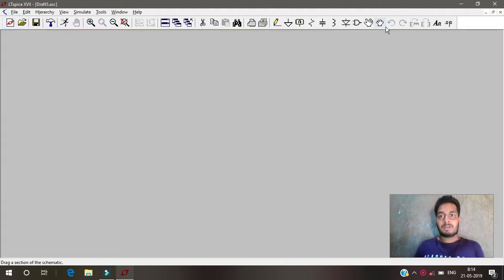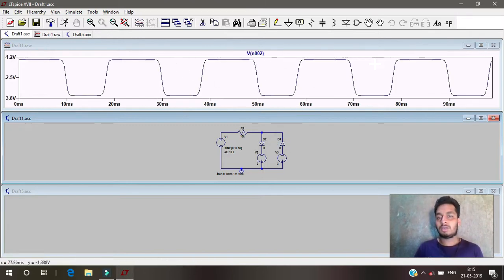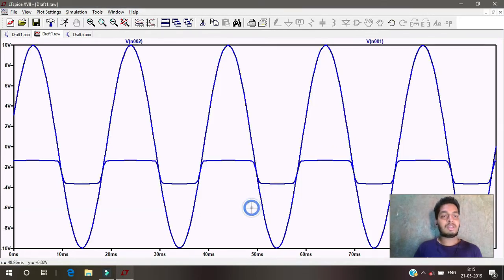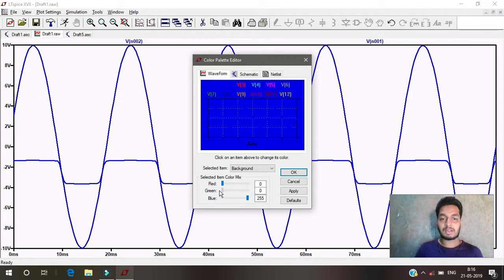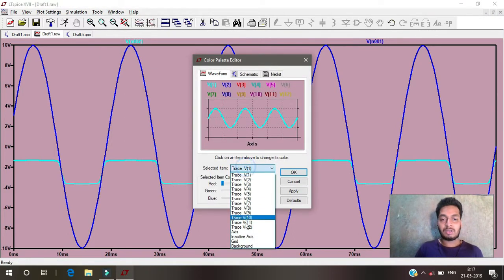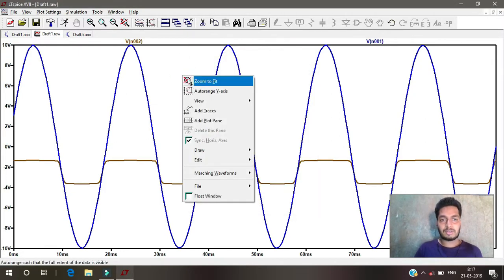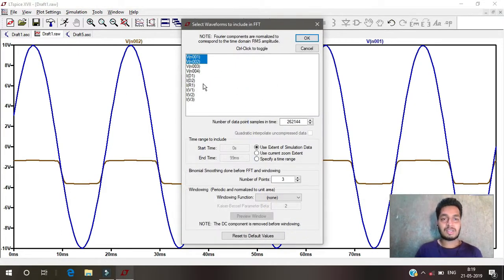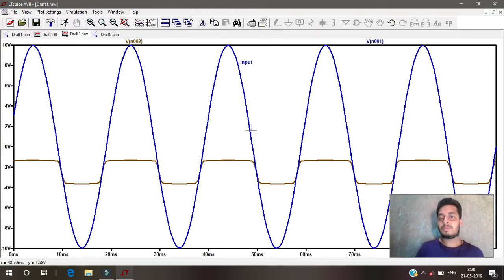Customising LT spice | how to change background and colors in LT spice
This video introduces you to LT spice. It's several features.